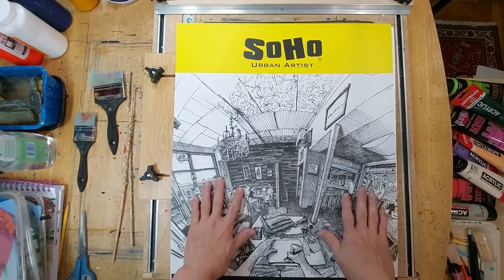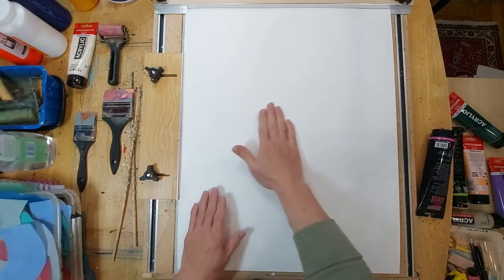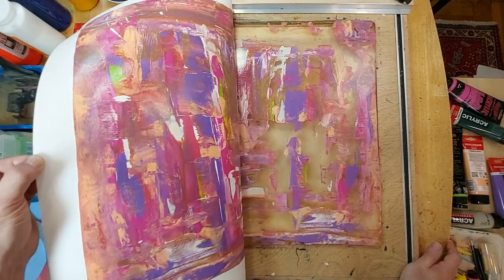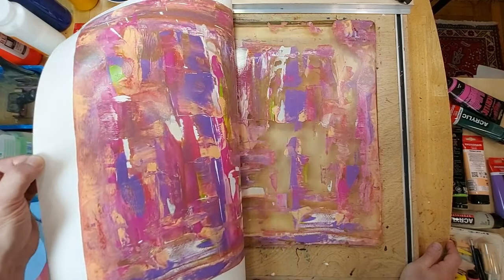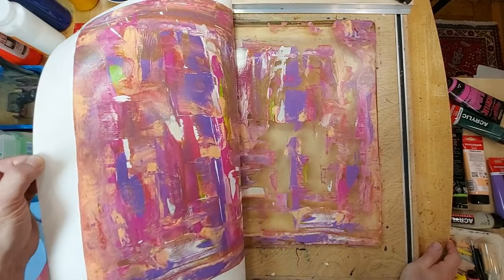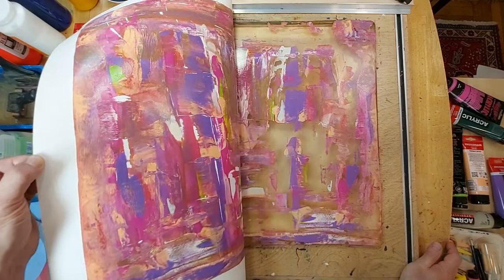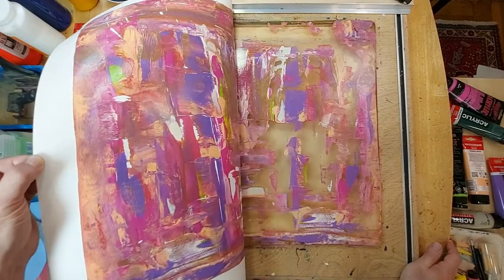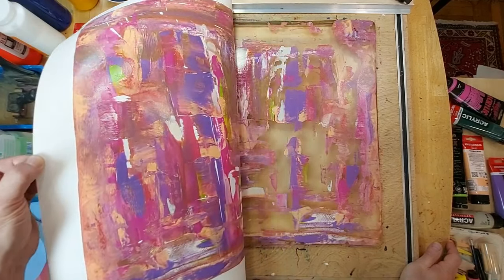trying out Soho Bristol paper